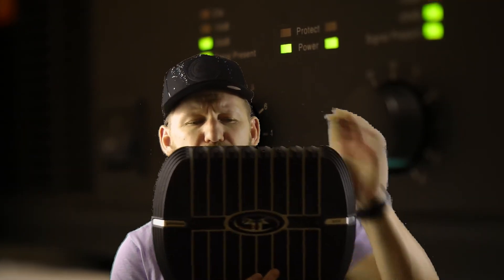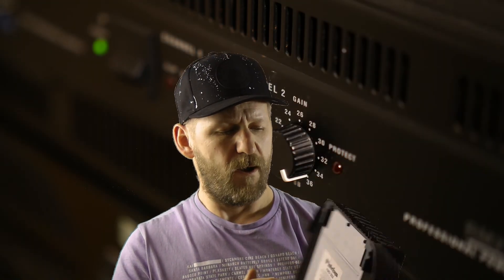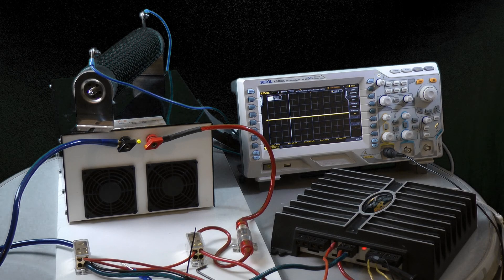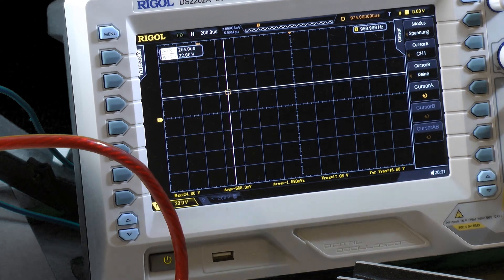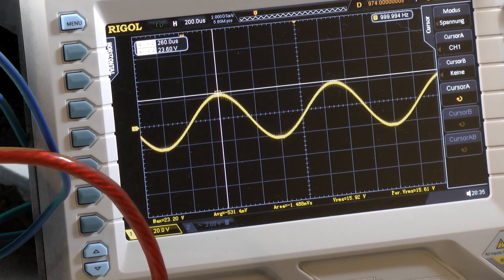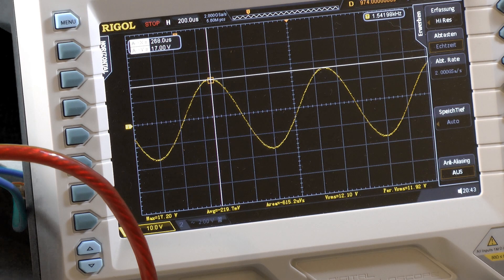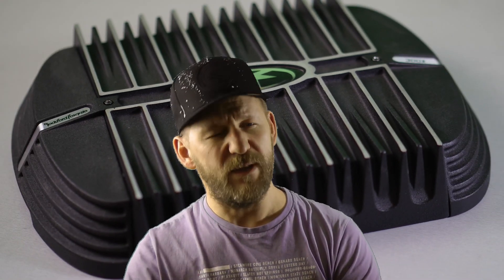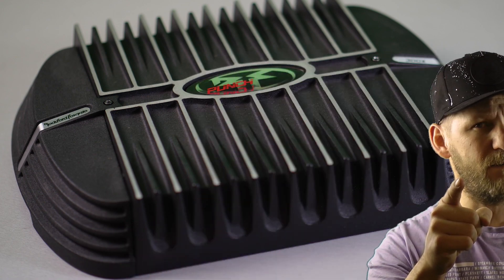Rockford Fosgate punch 300x amp dyno run amplifier power test old school 1kHz cont. & dynamic burst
In this video i tested an old school rockford fosgate punch 300x 4 channel amplifier at 4, 2 and 1 ohm.
The amp isnt able to deliver continuous power into a 1 ohm load.
Tests were done with a resistive load.
the amp performed better at 1 ohm with 20ms 1kHz tone bursts and delivered around 146 watts dynamically.

Pics were shot with the leica nocticron lens.